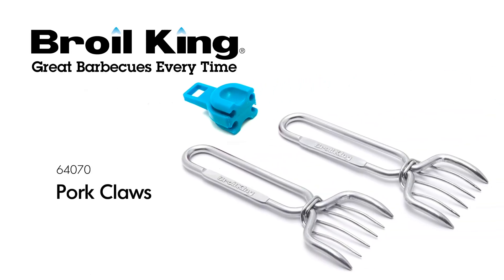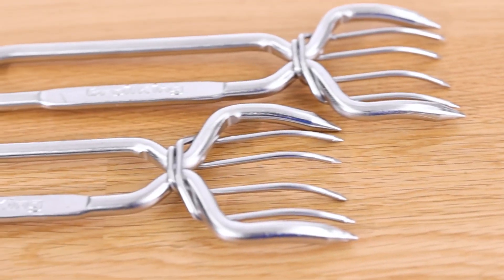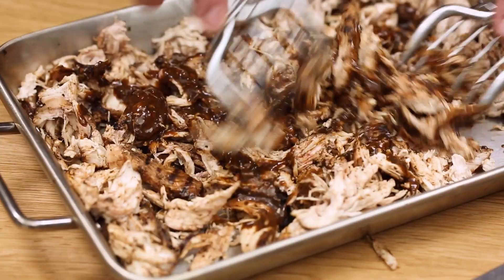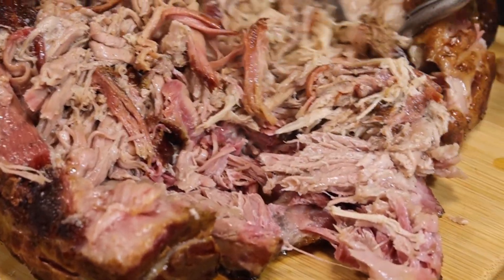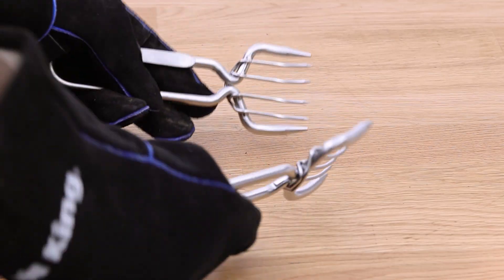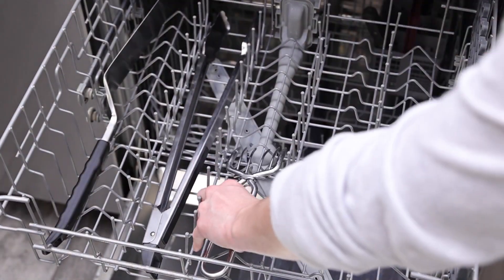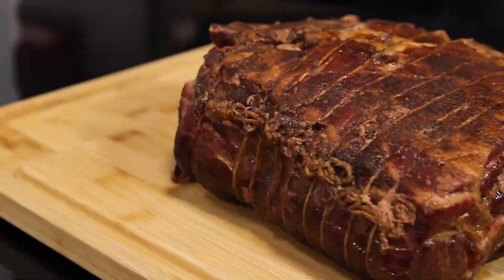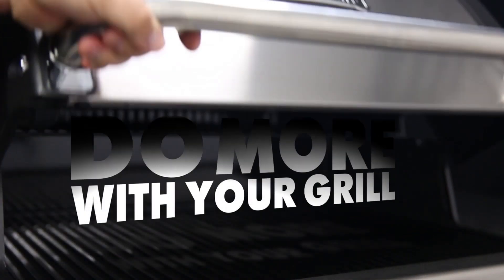Garras para cerdo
Somos el lugar más completo en Uruguay para tu parrilla